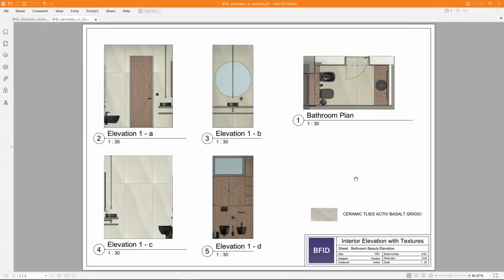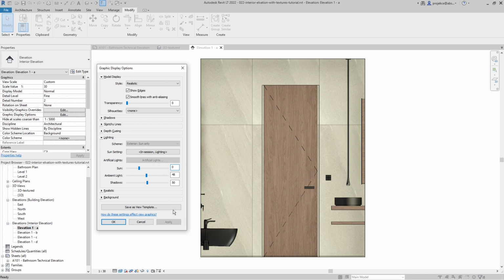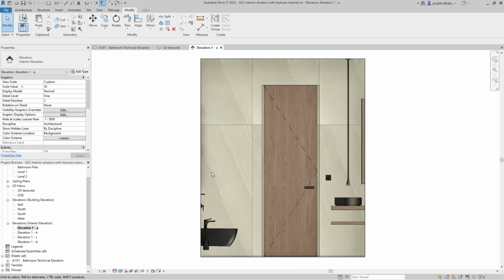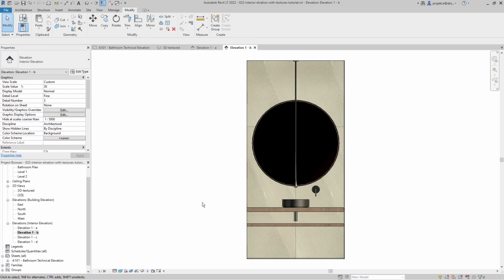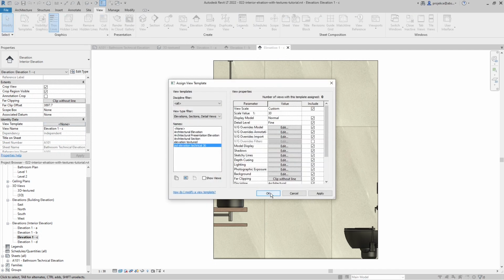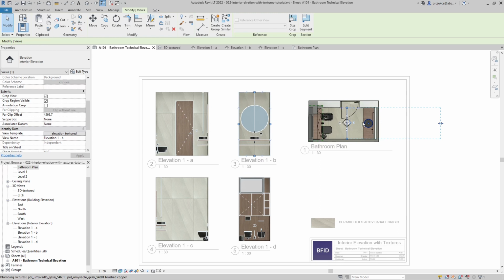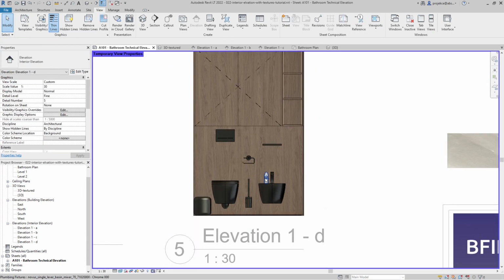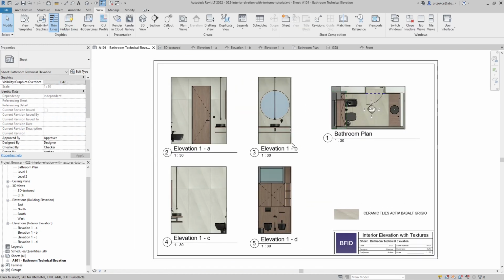Interior Elevation with Textures in Revit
In this tutorial for Revit I explain how to create colored interior elevation with textures. This is useful for client presentation so that the materials are clearly visible as realistically as possible. At first glance it might seem easy, but there are lot of hurdles that you will have to overcome to have the best results. I explain how to use set up lights and shadows, sun and exposure. Basic color correction and background setup is also demonstrated.

Chapters:
0:00 Introduction
0:26 Basic Elevation with Textures Setup
10:35 Template Setup
16:10 Problematic Areas of Elevations with Textures